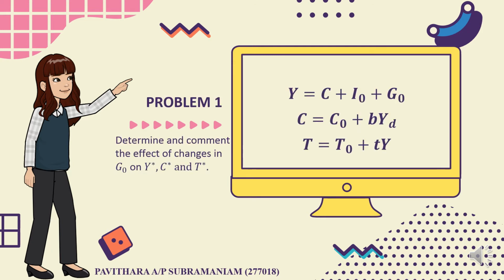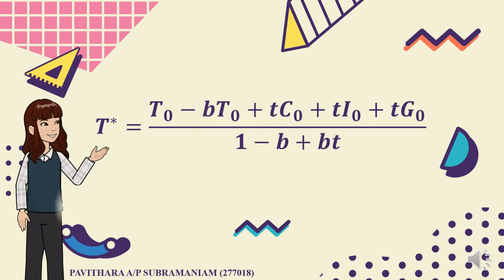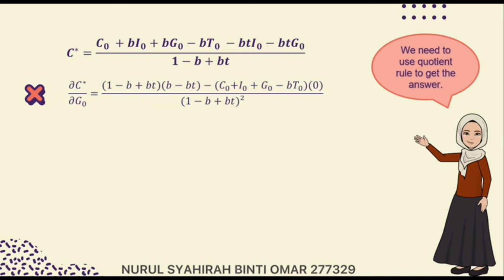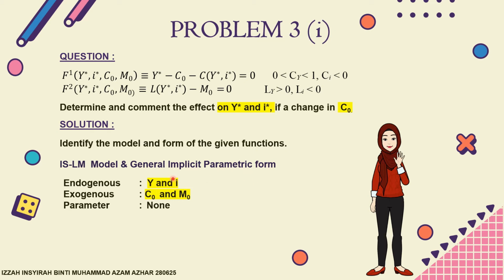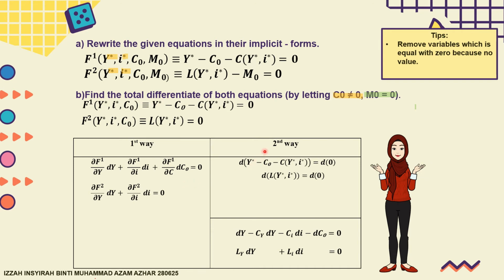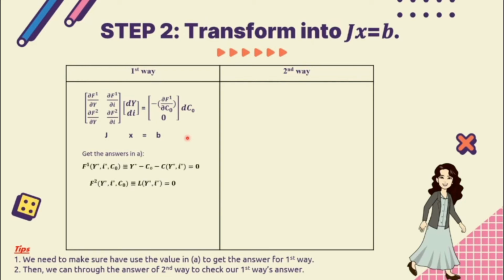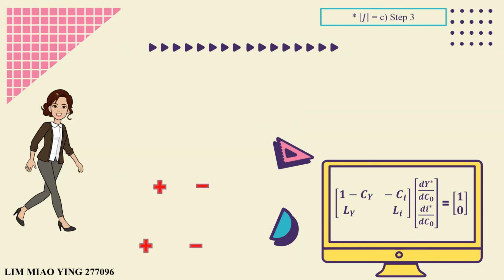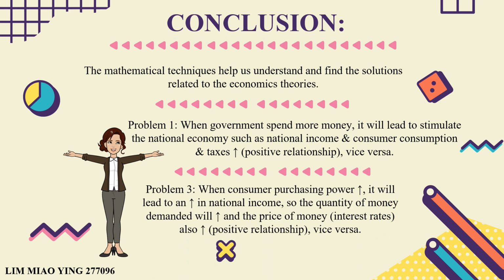BEEQ2013 MATHEMATICAL ECONOMICS D2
ASSIGNMENT 3
MEMBERS:
1. PAVITHARA A/P SUBRAMANIAM (277018)
2. LIM MIAO YING (277096)
3. NURUL SYAHIRAH BINTI OMAR (277329)
4. NG POH TZO (278496)
5. IZZAH INSYIRAH BINTI MUHAMMAD AZAM AZHAR (280625)